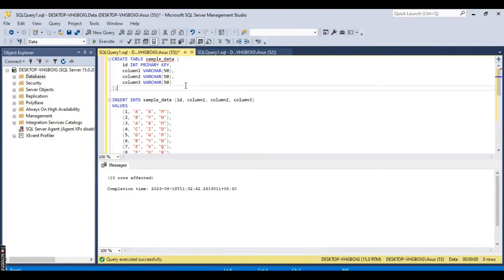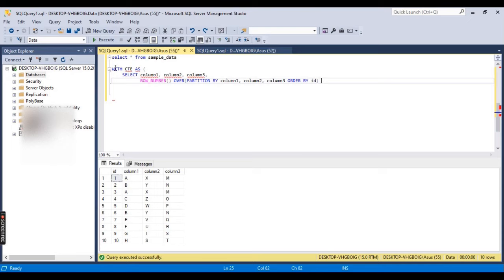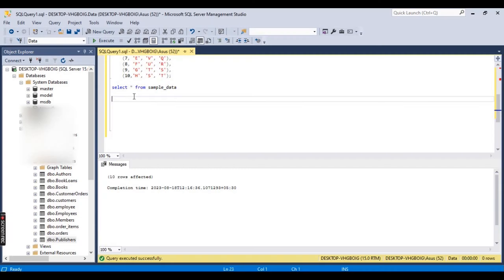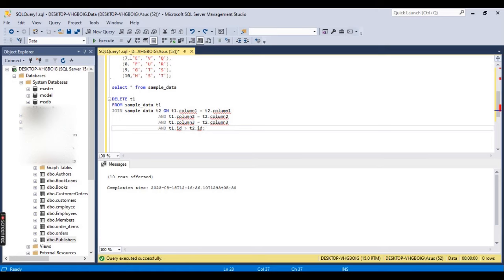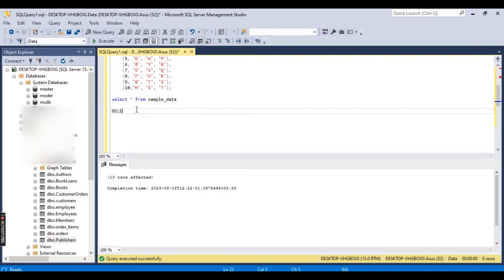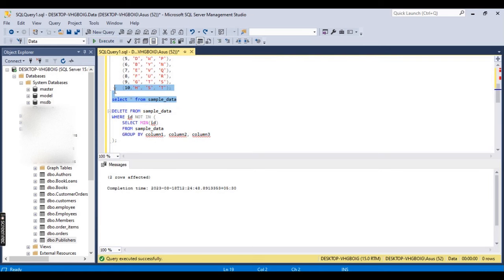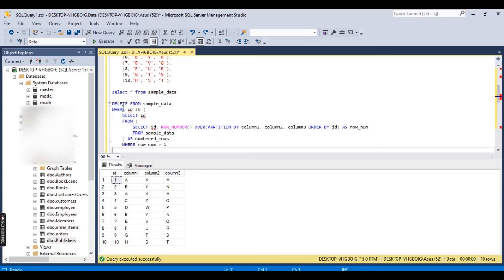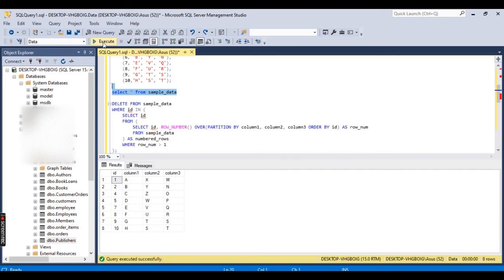Remove Duplicate Records From Table!!! Different ways!!!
Welcome to our DATA WITH DIVYANKA YouTube channel! Join us as we dive into the fascinating world of data analysis, where we unravel complex datasets and extract meaningful insights. Discover valuable tips, tricks, and best practices that will empower you to harness the power of data. From data visualization techniques to advanced statistical analysis, our channel is your go-to resource for all things data. Whether you're a beginner or an experienced analyst, we've got you covered with informative and engaging content.

data analyst
data analytics
data science
data scientist
power bi
data nerd
data analysis
business intelligence
python
excel